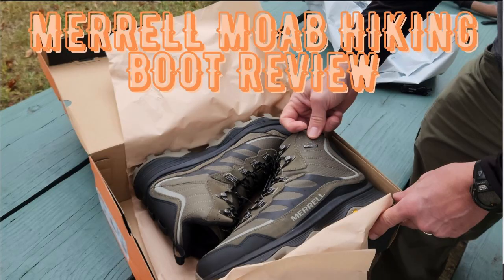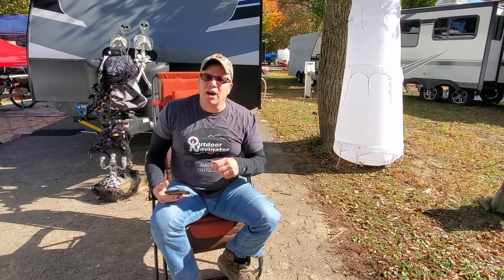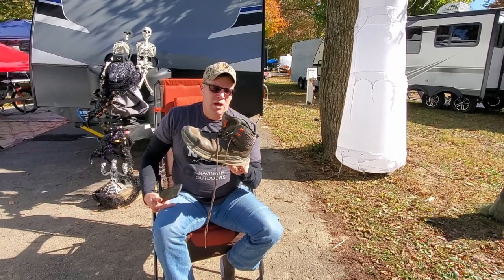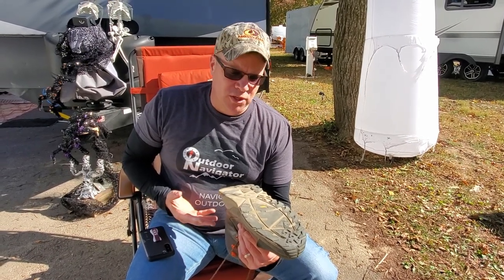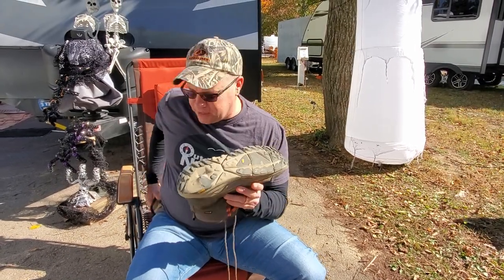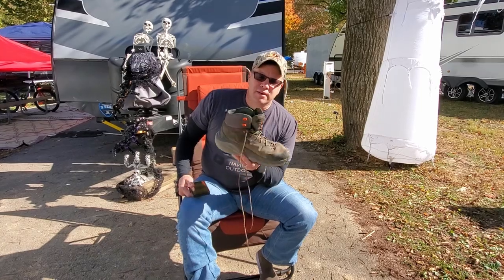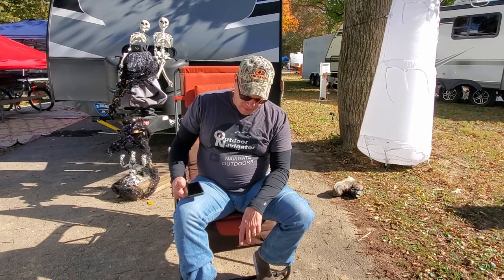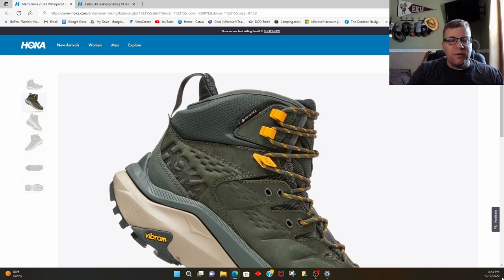Hoka One One Kaha GTX Review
Don't miss out on this comprehensive review of the Hoka Kaha GTX! Join me as I showcase its versatility, discussing its suitability for various terrains, including rocky paths, muddy trails, and steep inclines. Whether you're an experienced hiker or a beginner looking to explore the great outdoors, this boot is a must-have in your gear collection.

Out with the old and in with the new!  REVIEW OF THE KAHA GTX

I will look at these five things on this comprehensive review:

Comfort
Durability
Traction
Support/stability
Special features (all day wear)

*This review is based on my personal experience using this product.  Results may vary for you.  I cannot verify any of the claims made by Hoka's product descriptions.